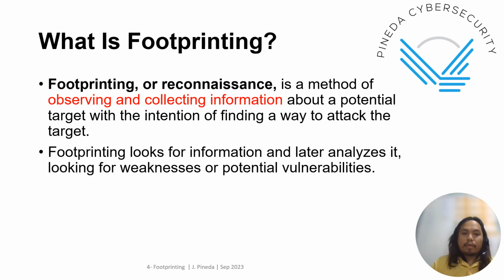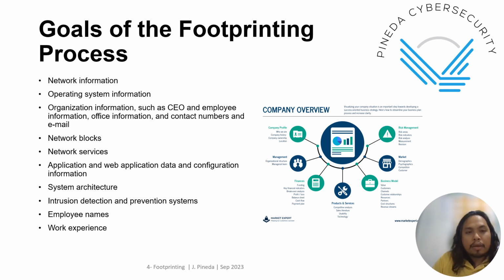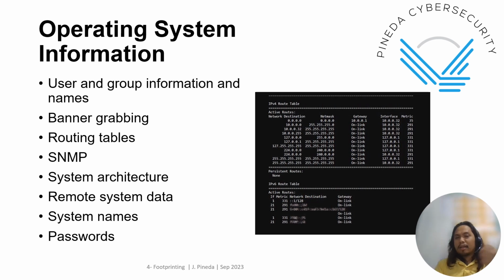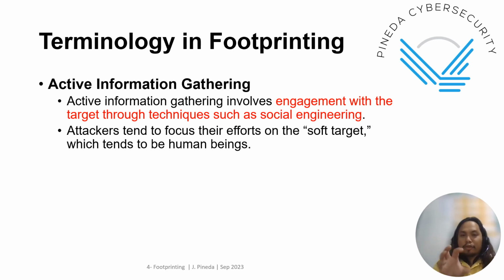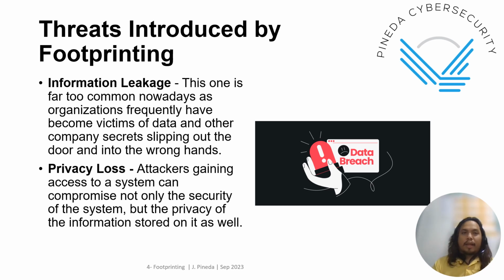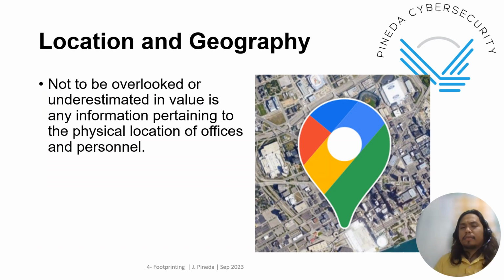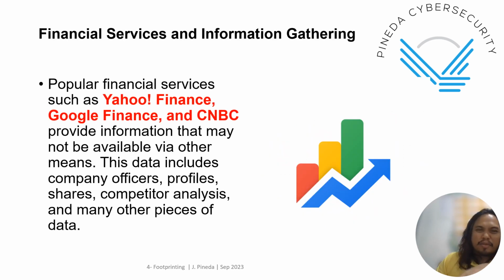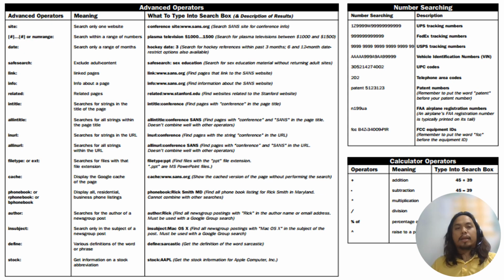[Basic Ethical Hacking] Module 1: Footprinting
This video discusses the first step of ethical hacking according to EC-Council: Footprinting